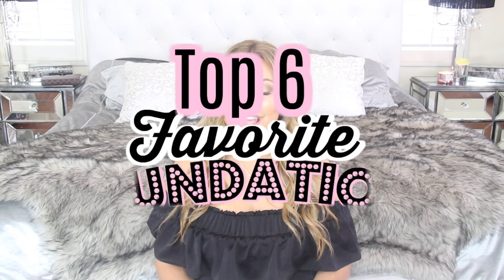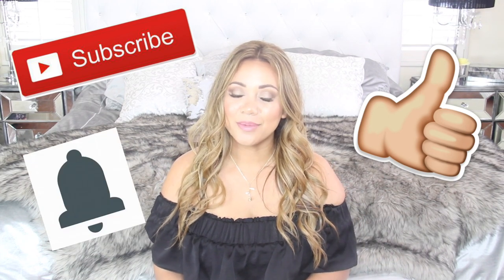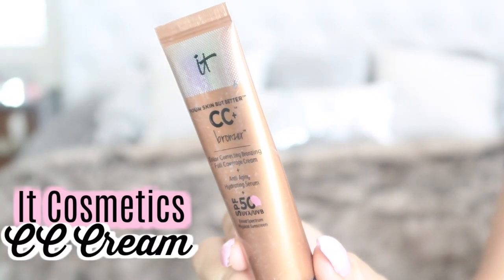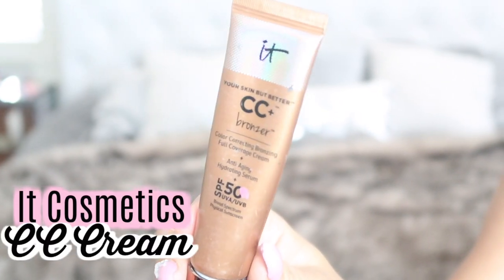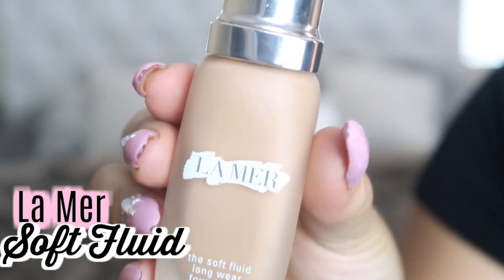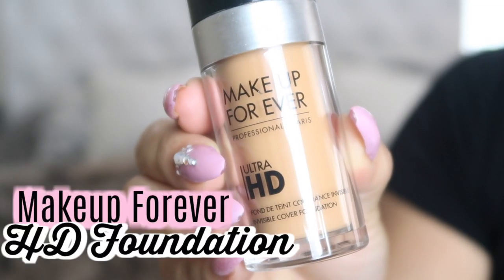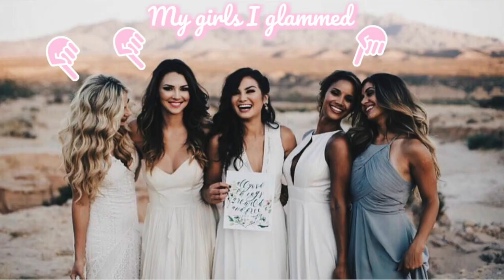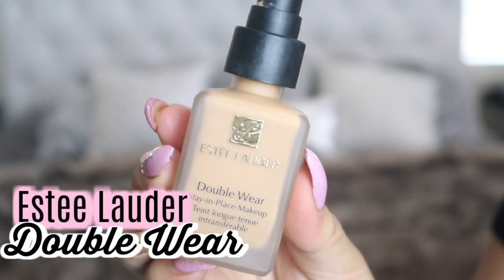Top 6 Favorite Foundations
This is a video of all my favorite foundations. They are all tried and true. I wear make up pretty much every day and I have tried dozens and dozens throughout the year. i hope this video helps you pick your next foundation!

Makeup forever HD foundation
La Mer Foundation
Urban Decay Foundation
Estee Lauder Foundation
Cover FX Foundation

CAMERA EQUIPMENT
Camera- Canon 60D
Tripod
Lighting- Soft box
Ring Light
SD card

Thank you for stopping by my channel. Here you will find lifestyle, beauty and mommy videos. I have four kids so needless to say I have picked up a few tips and tricks on how to run my household as efficient as possible. I still like to look polished and that can be a challenge while caring for little ones. So I have developed some systems and routines to make sure I get "me" time. I homeschool and have been doing so for the last five years so you will also see the occasional homeschool video. I hope to help other mommies out there cut the researching time down and make more time doing what ever you enjoy. You deserve it! I cant wail to get to know each and every one of you. Talk to you soon friend!
                                                                                                             Always,                                                                                                         Lorna Marie

CHANNEL POLICY!!!
Welcome to my house. This is my channel and Im literally welcoming you into my home. My time is valuable as I know your is so please don’t waste anyone else's time by adding negativity to our day. My house is a safe space where friends can speak freely. I want to be friends and unfortunately I cant welcome you into my home or be friends with you if your going to be negative. So please address me directly and not as if I were in the room and you were talking to someone else right in front of me. That would be rude right? Please respect yourself by speaking with dignity and resect others by speaking your truth in a positive way. I am so excited to get to know you so don’t come to my house without saying hello. Lets get to know each other! I want to meet other mom’s or people that I can relate to, feed off each others positive energies, share experiences and build a relationship with. Hope to see you soon!

FAVORITE BRAND's & COMPANY's
Ebates Shopping Cash Back